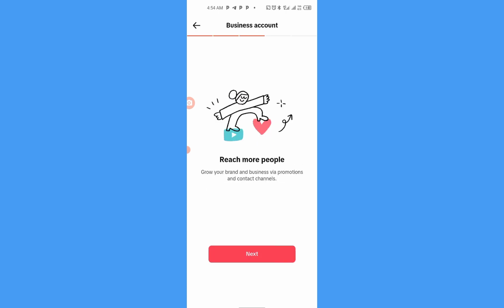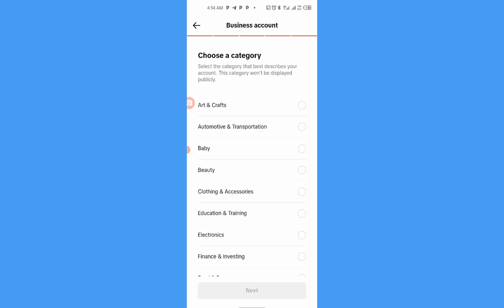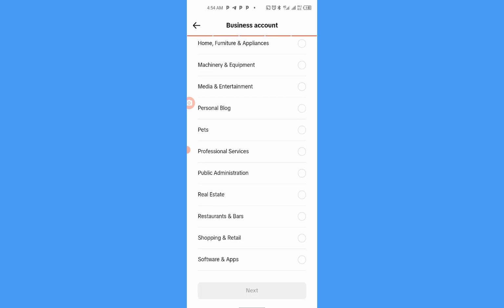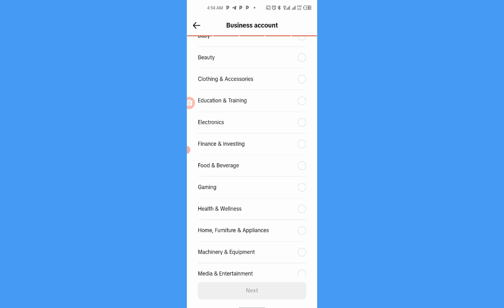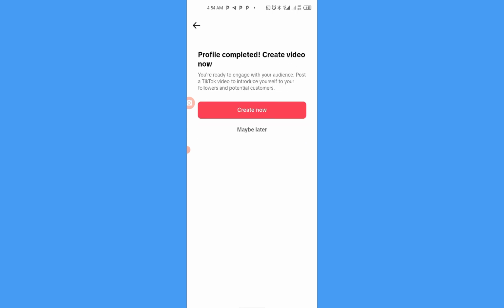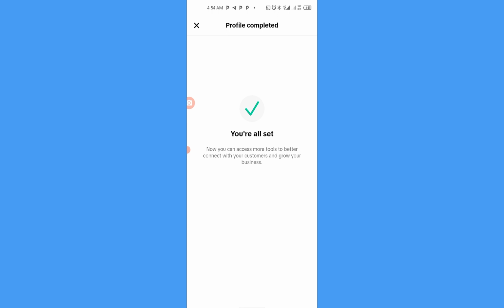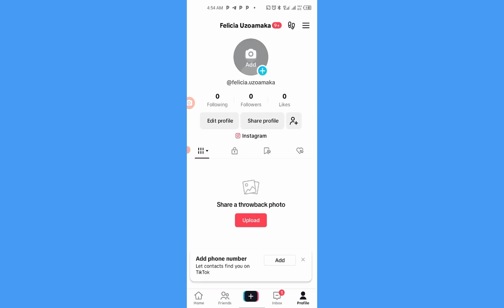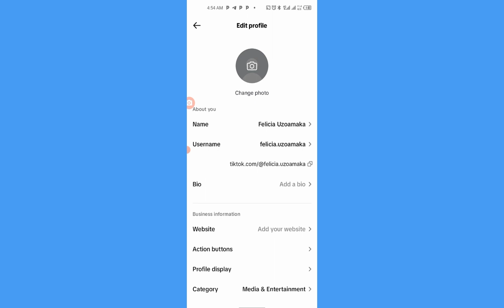How to Fix Add Website not Showing on Tiktok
Are you having trouble accessing the Tiktok website? ln this tutorial,we will show you how to fix the issue in no time. Whether you are trying to access the website on your computer or mobile device.

This video is related to:
✓how to add links to tiktok bio
✓ how to add website to tiktok
✓ how to put a link to tiktok bio
✓ how to add a link to your tiktok bio
✓ how to turn on profile view history on tiktok
✓ how to turn off profile view history on tiktok